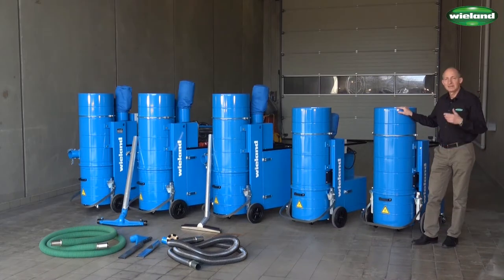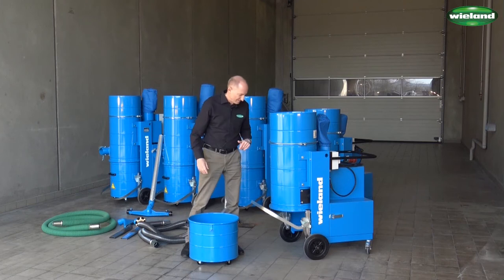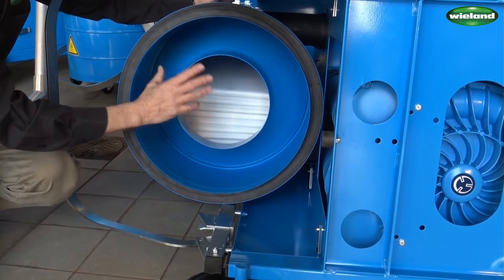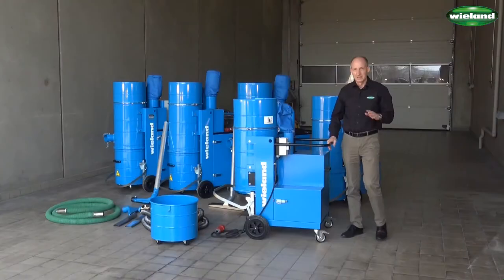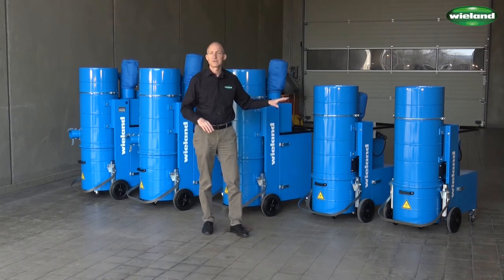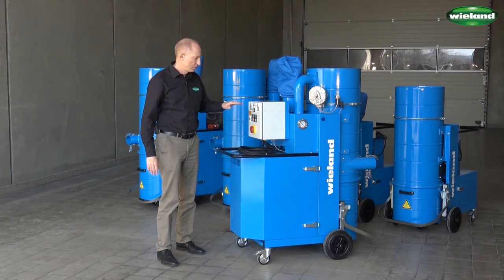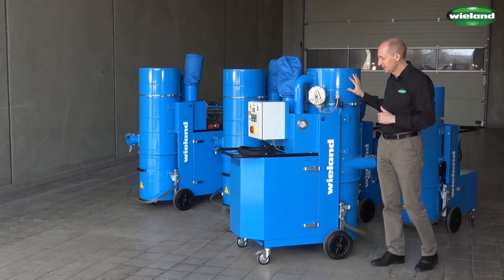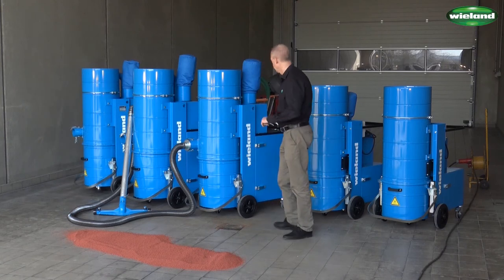Industrial vacuum cleaner from IS-36 to IS-76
Industrial vacuum cleaners, professional units with high suction performance. Convincing suction performance combined with perfect technology and a perfect finish. Integrated cyclonic separator, high quality main filter with large surface, 2nd filter stage as an HEPA absolute filter, pneumatic filter cleaning device with AirShock® as a standard – manual or automatic, lifting and lowering device for the collection container, maintenance free vacuum pump for continuous operation with high suction power. Explosion protection for explosive types of dust, gases and vapours according to the Atex standard.